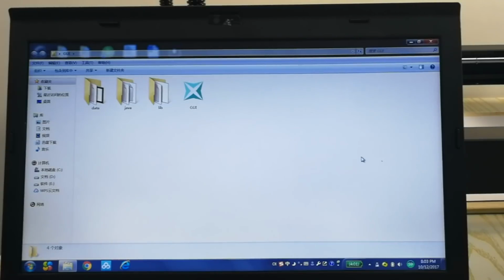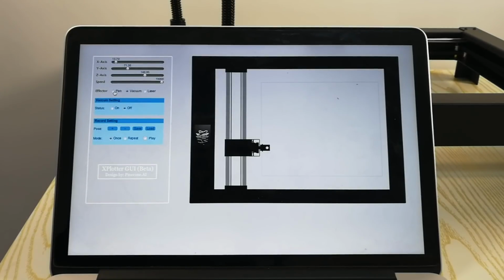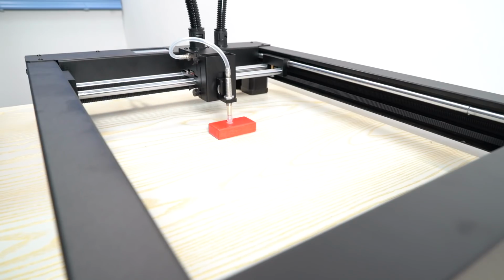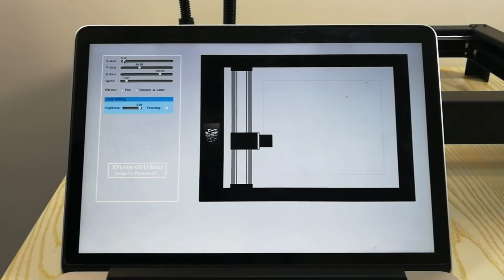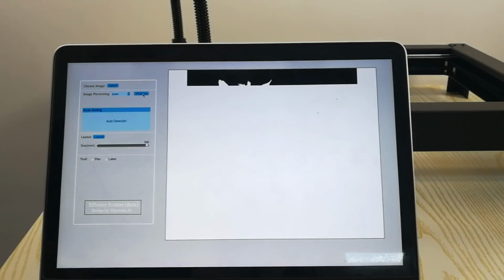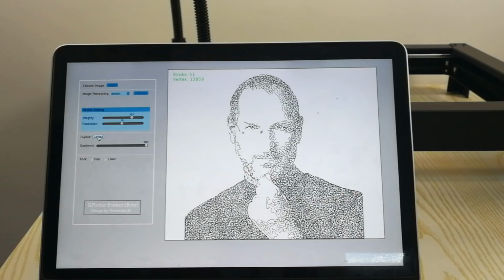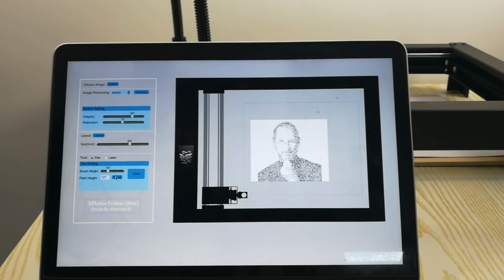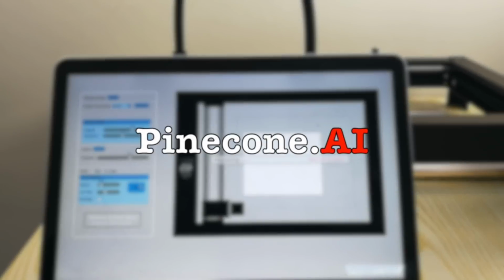XPlotter Beta Softwares Introduction